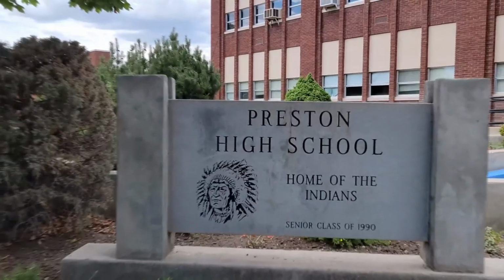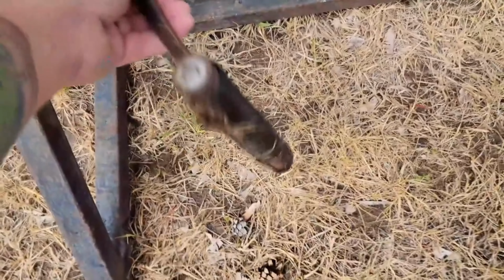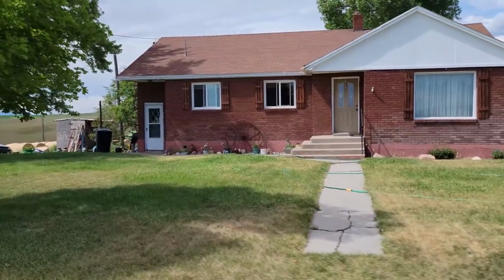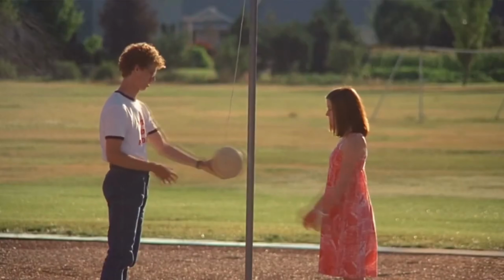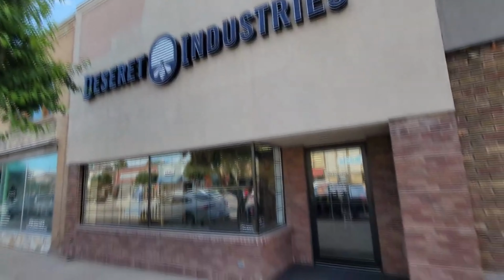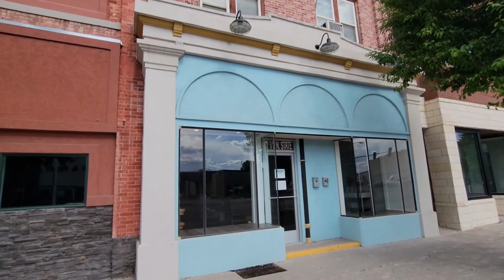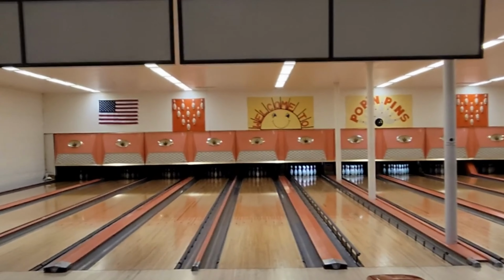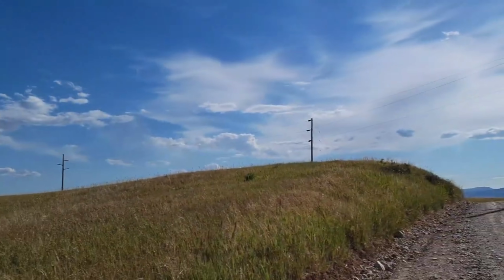NAPOLEON DYNAMITE FILMING LOCATIONS Preston Idaho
Today we are going to Preston Idaho to explore the filming locations of Napoleon Dynamite